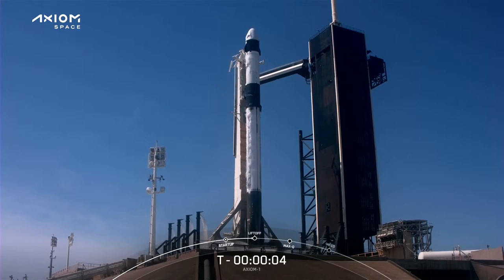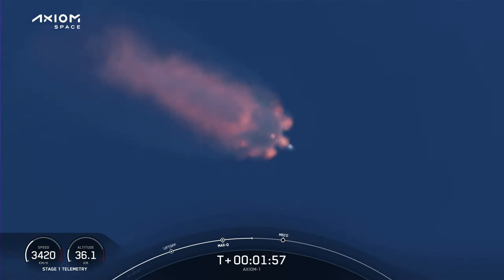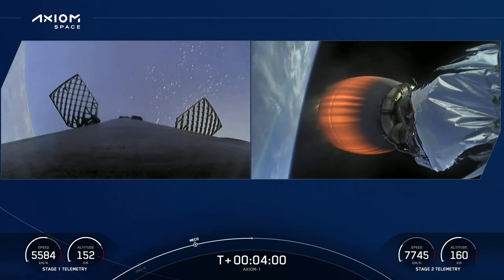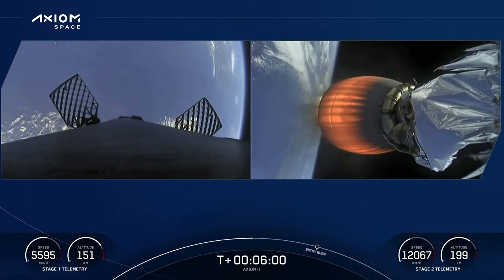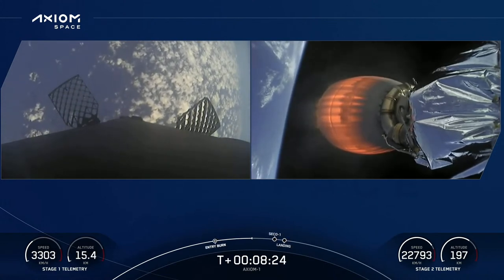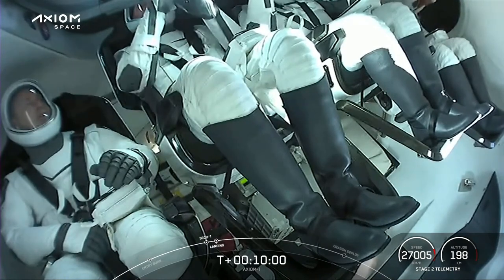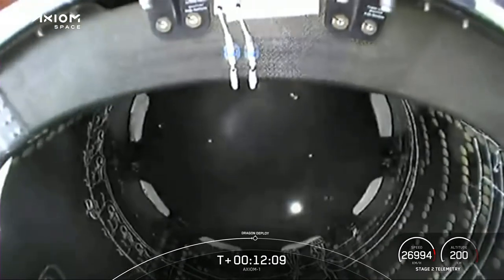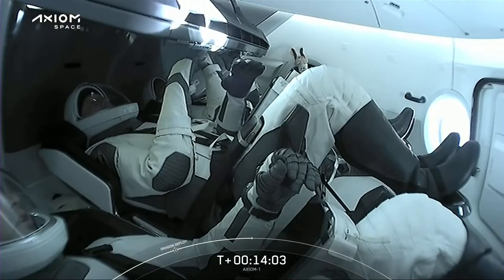CREWED 'Ax-1' Launches to the ISS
SpaceX launches the first all-private crew mission aboard a Falcon 9 rocket to the International Space Station on behalf of Axiom Space.

Axiom Space, the Texas-based company that is trying to develop its own space stations, says they will use Ax-1 to conduct over 100 hours of research for multitudes of organizations while in space.